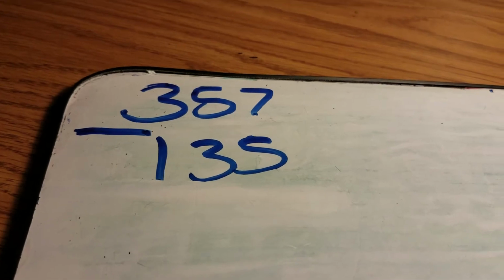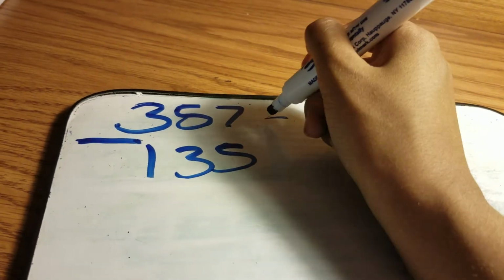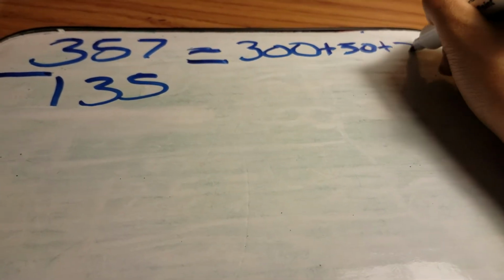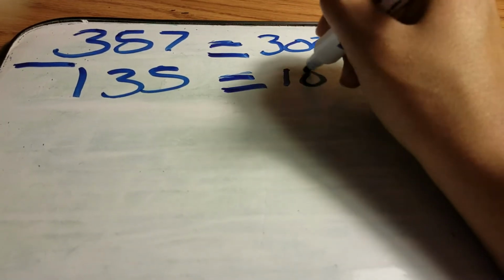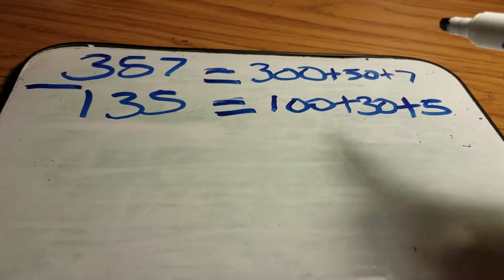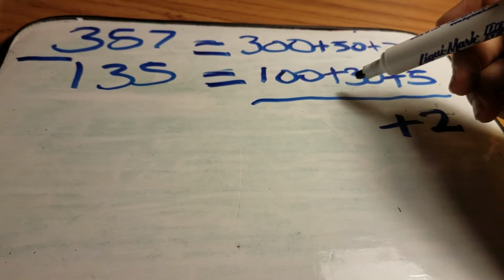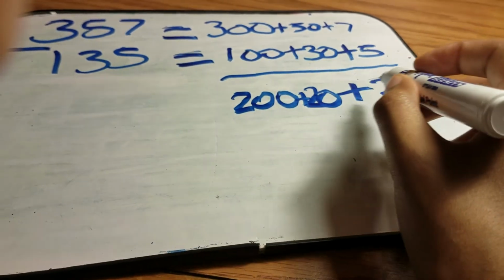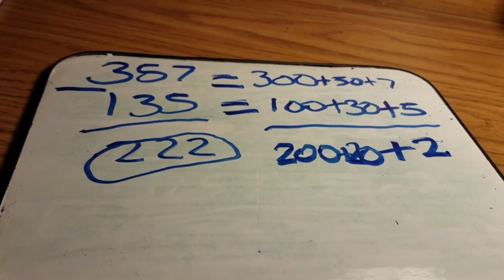Subtracting 3 Digit Numbers Using Place Value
In this video, I'm going to demonstrate subtracting 3 digit numbers using place value. This is ONE of 3 strategies to  use when subtracting. I will also explain why you should NOT panic about the plus that you see in my example